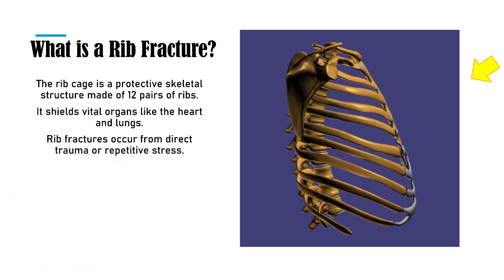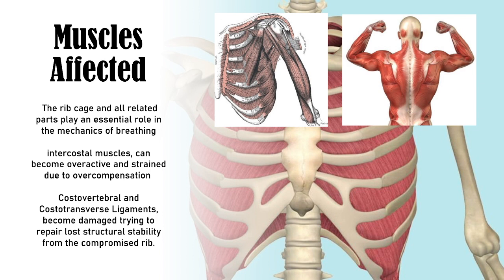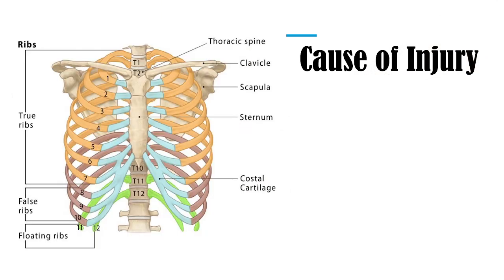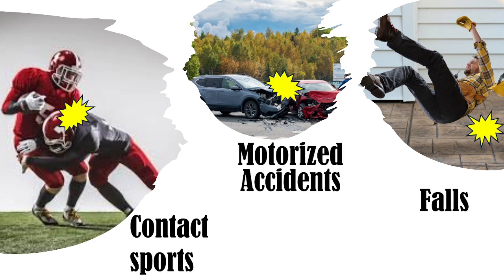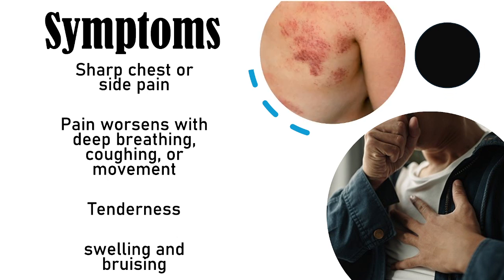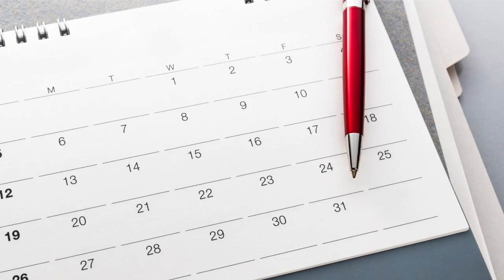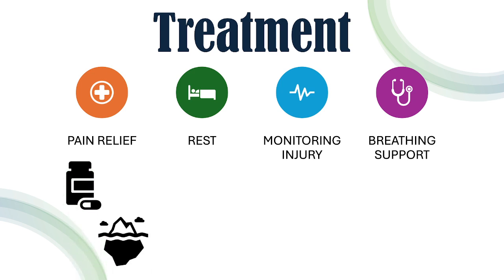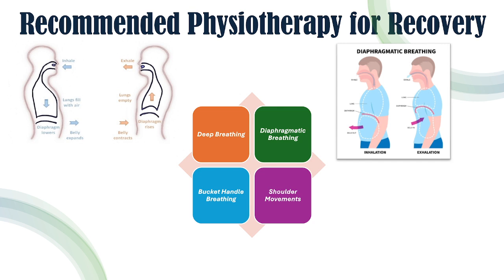Sports Injury Webinar - Fractured Ribs